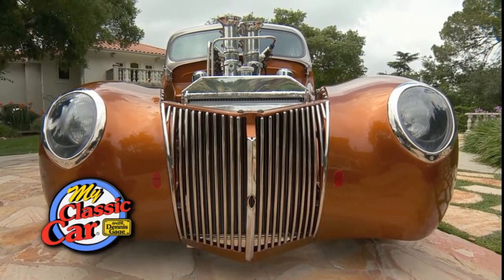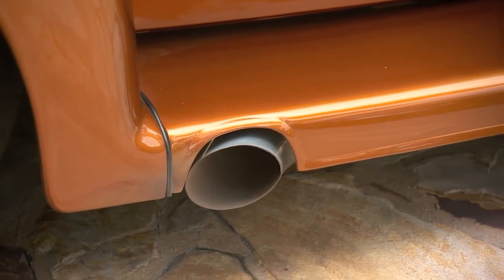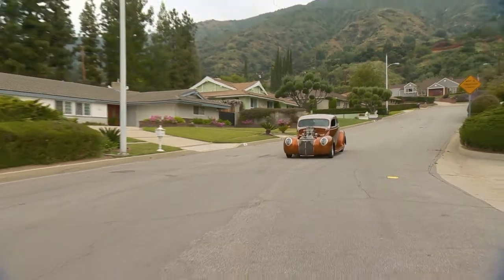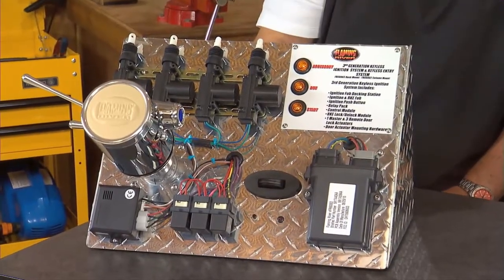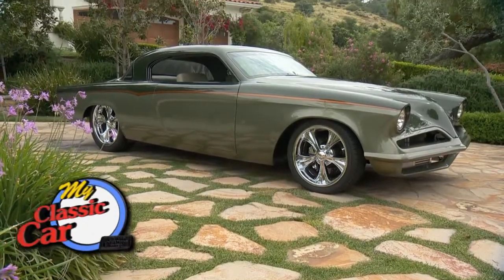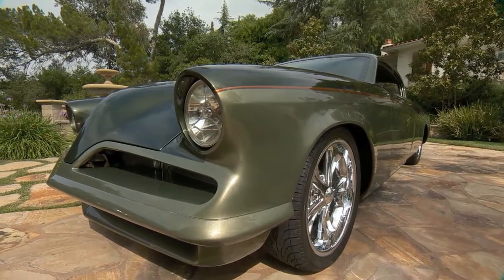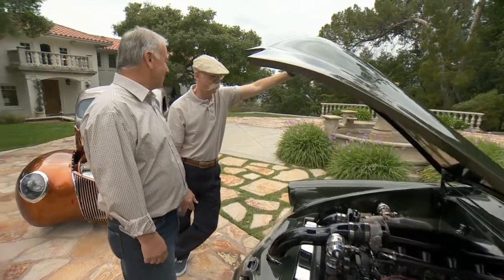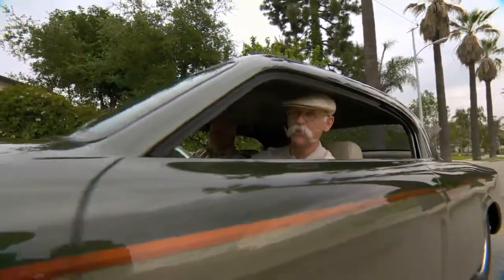Burning Rubber in a Radical 1000 HP ’53 Stude RestoMod | 720 HP ’39 Ford Hot Rod Burnout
We’re ripping through the hills of Glendora, California in a couple of crazy yet classy Customs. This 1953 Studebaker Loewy Coupe was already an incredibly beautiful design, but what’s been done to this lowriding RestoMod elevates it to a class of its own. The craftsmanship is absolutely stunning inside and out, but the real masterpiece is under the hood. Its Twin Turbo 454 LS 6 Big Block has been symmetrically squeezed into the engine bay of this unassuming speed machine, and it’s a sight to behold. It’s time to take this 1000 HP Stude for a test drive!

But we fire this show up with a monstrous 1939 Ford Deluxe Coupe Custom. This high-powered Hot Rod boasts a thunderous display of Velocity Stacks emerging from its massive 720 HP 572 cu.in. Leonard Knight Racing engine. It looks, sounds, and smells like pure power, and the pair of Hoosier drag slicks tubbed in back are screaming for a burnout.

Buckle up because we’re smoking the tires on this high-octane episode of My Classic Car.

0:00 - Intro
1:08 – 1939 Ford Deluxe Coupe Hot Rod Interview
5:34 – 1939 Ford Deluxe Coupe Hot Rod Drive
8:00 – 1956 Studebaker Loewy Coupe RestoMod Interview
12:29– 1956 Studebaker Loewy Coupe RestoMod Drive

S15E16